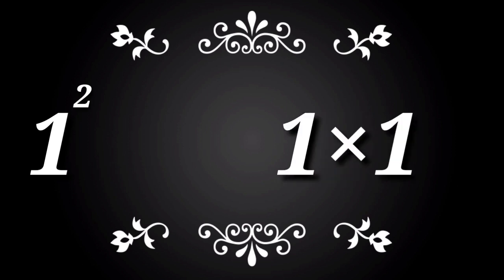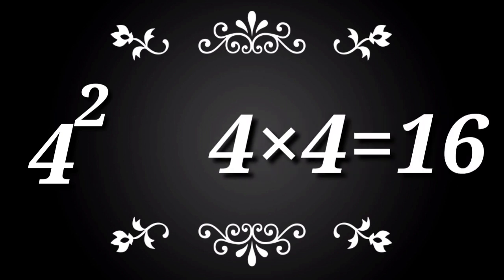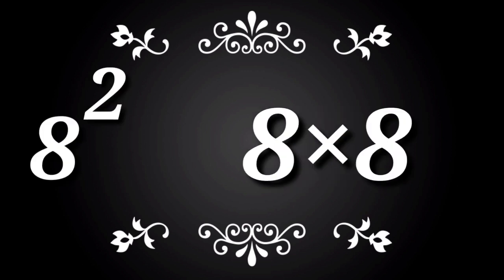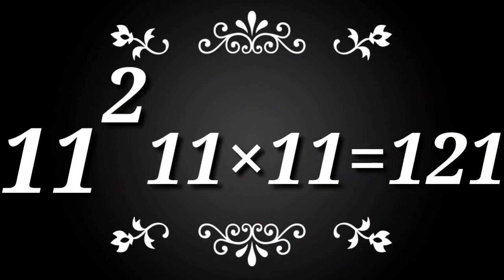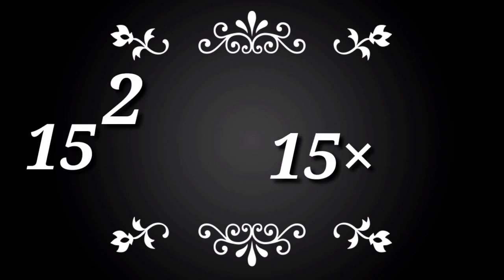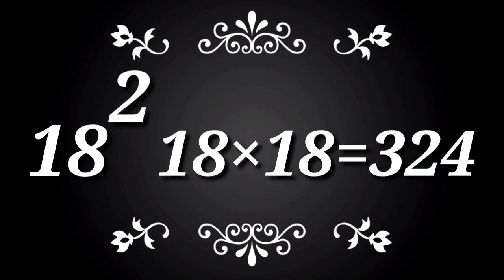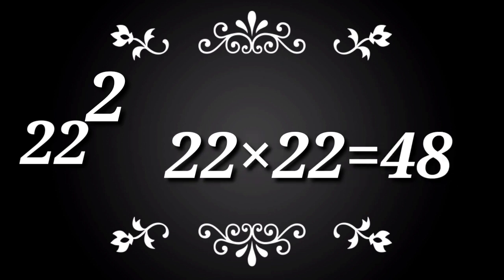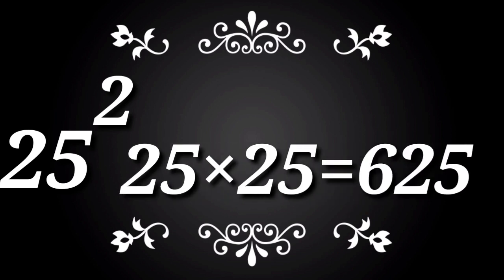1 To 25 Square Numbers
1 To 25 Square Numbers
varg